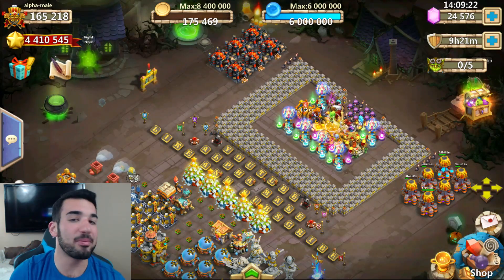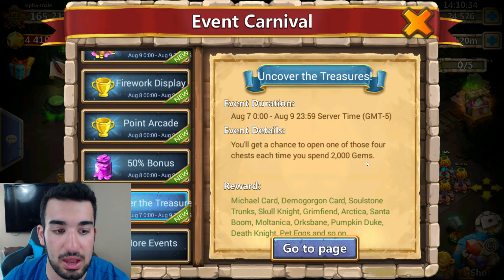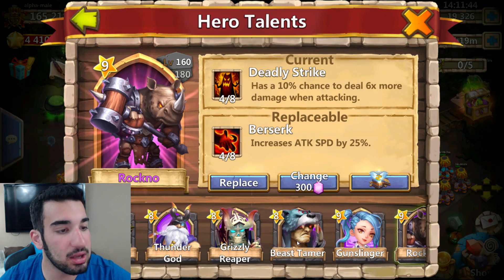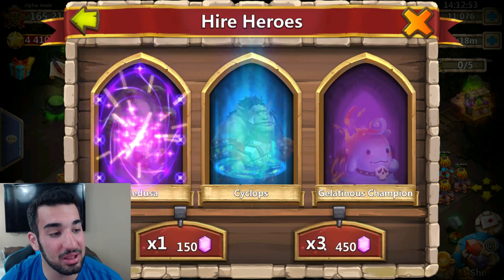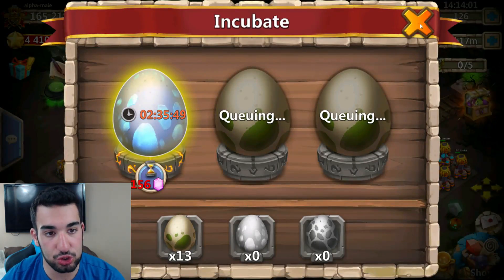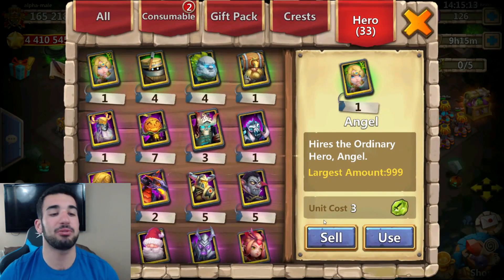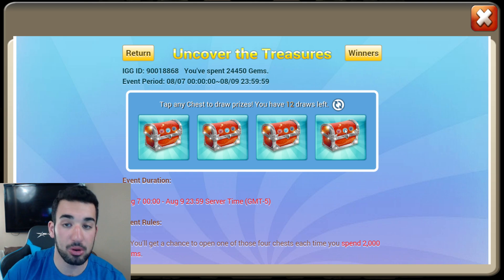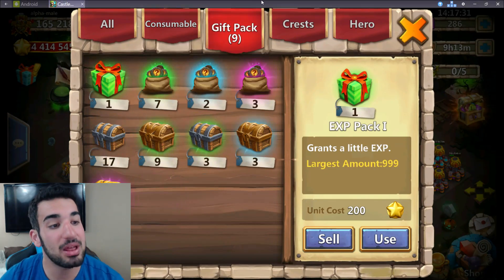(UNBELIEVABLE) I KEEP ROLLING GUNSLINGERS ON MY MAIN!!!